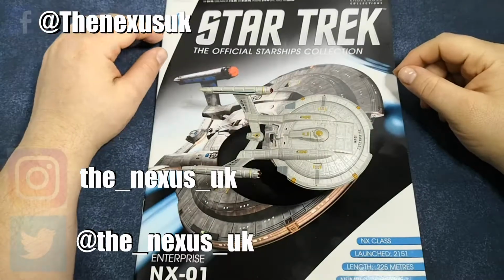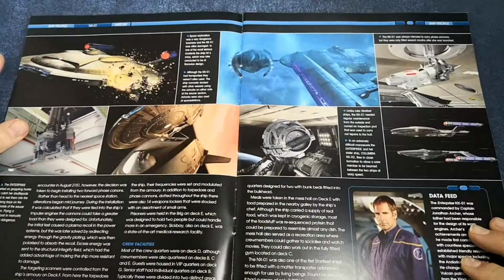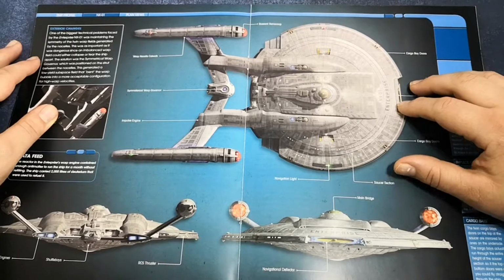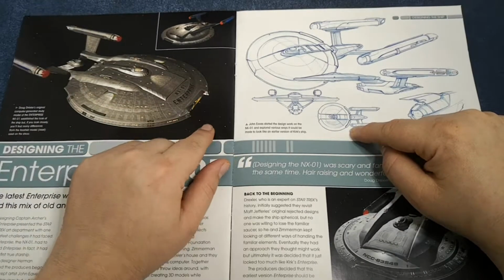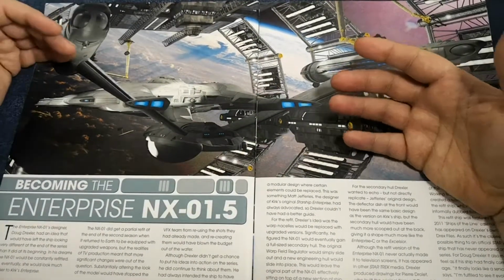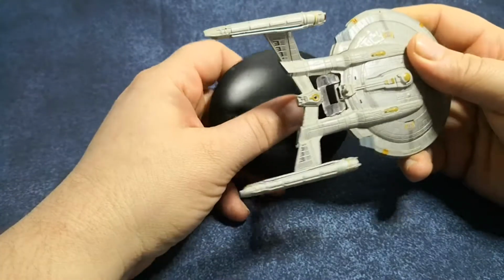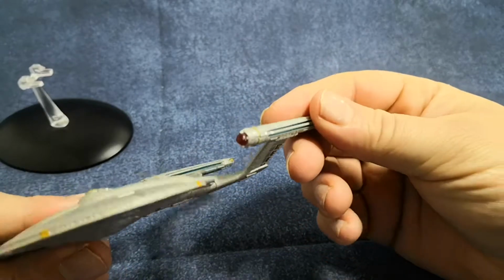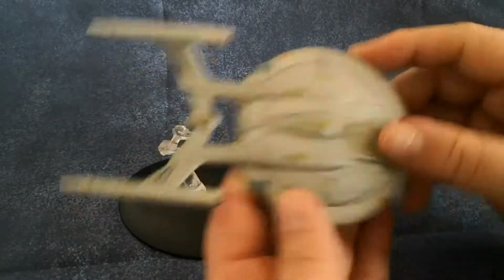Star Trek Starships Collection Flashback Episode 4 Issue 4 Enterprise NX-01